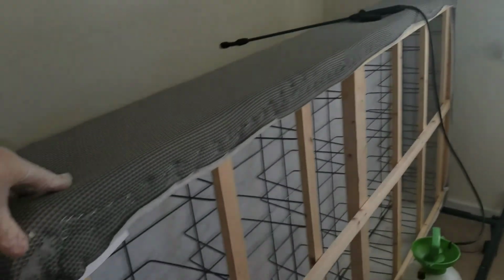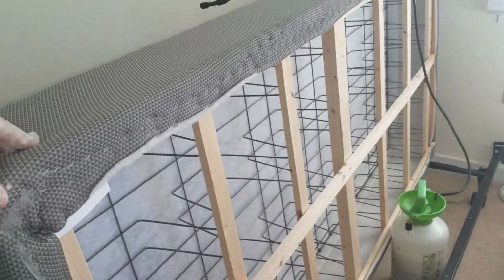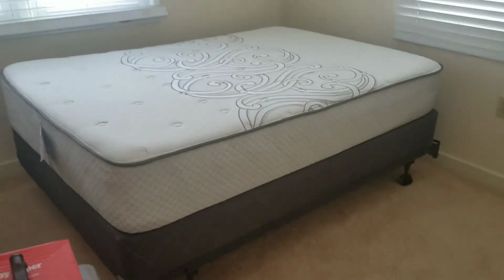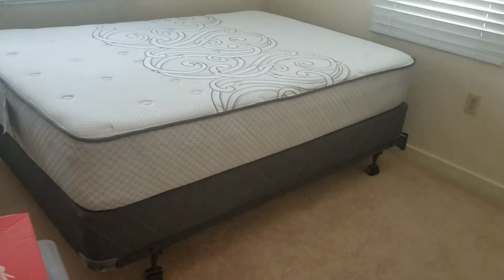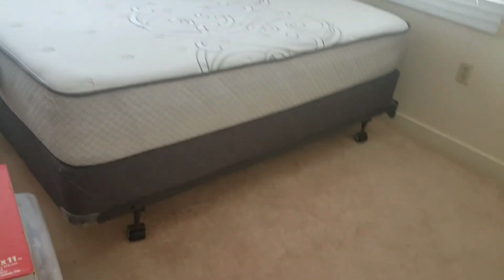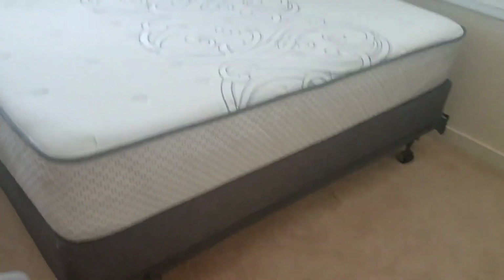How an expert services bed bug problems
Expert advice on bed bug infestation - eliminexnj.com

Bed bug Spraying - cost to exterminate bed bugs - bed bug treatment - bed bug chemicals

Pest Control New Jersey Pest Control and Exterminating NJ Bed Bug Exterminator Check out our Message Board for Professional Pest Control and Exterminating Advice Here